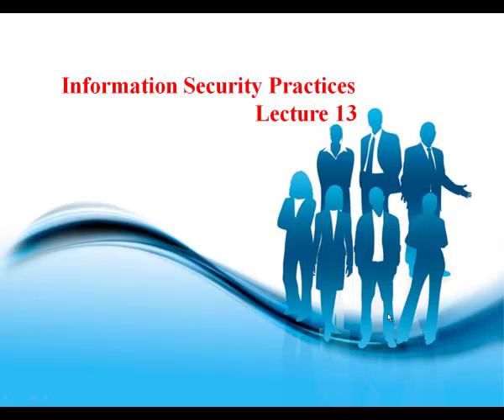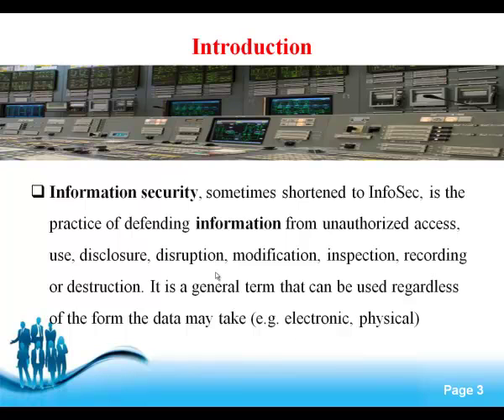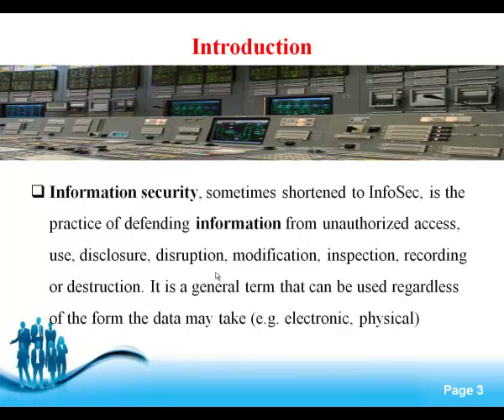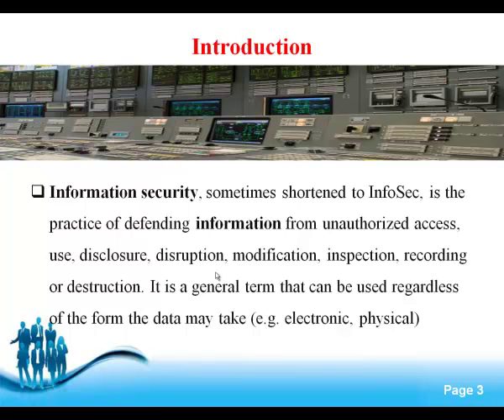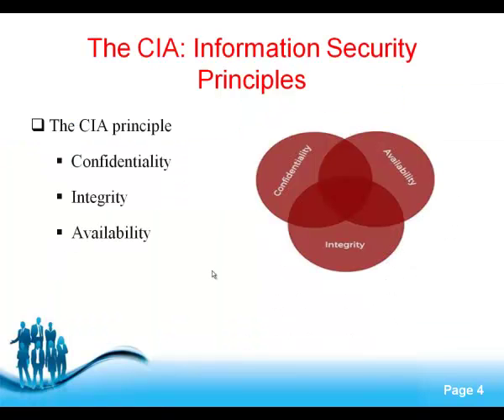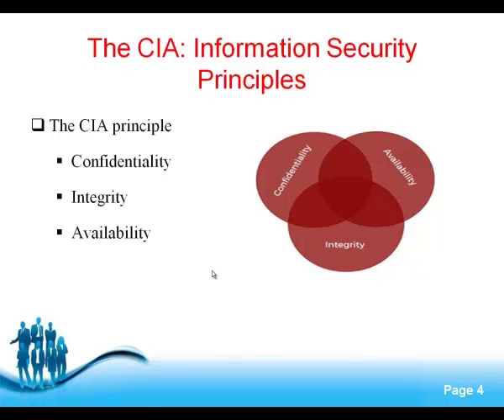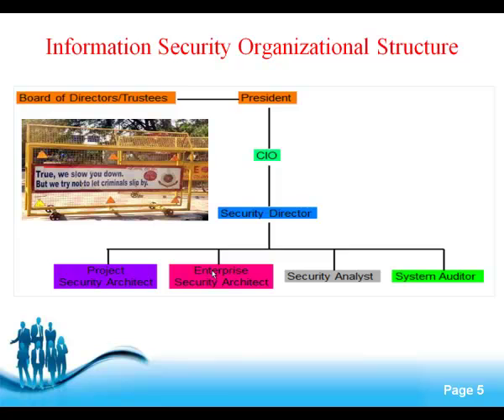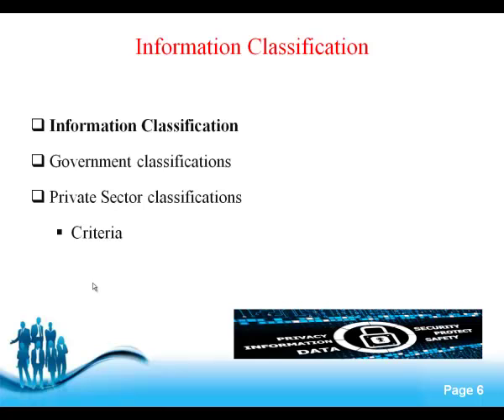Cs625 professional practices Week 13 Information Security Practices